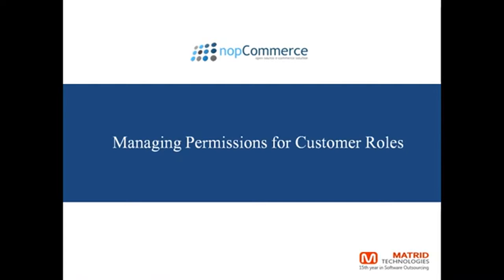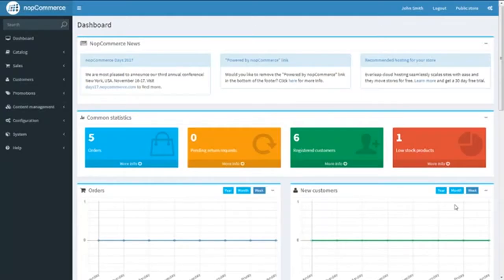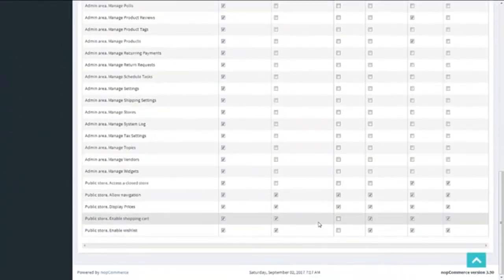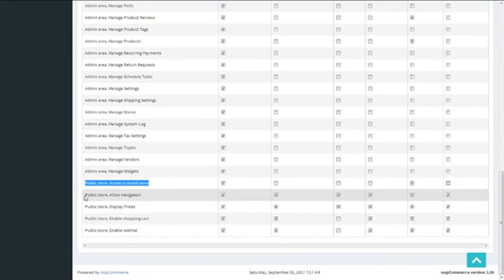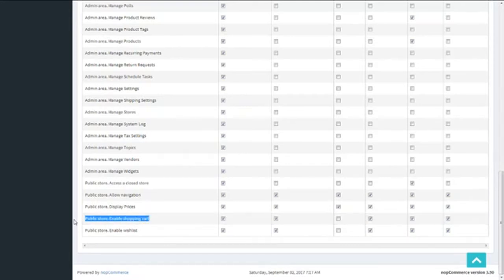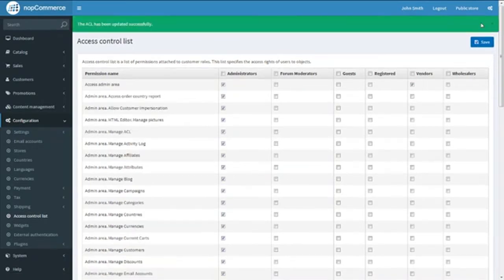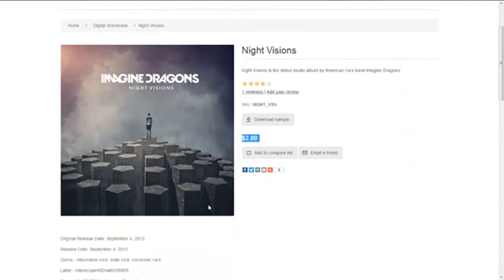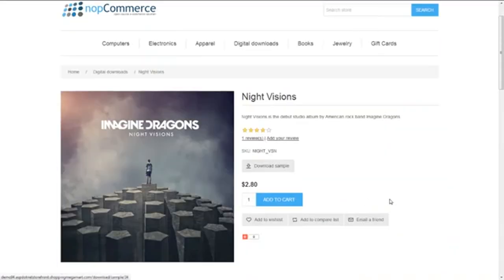nopCommerce How to Manage Permissions for Customer Roles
This video will help to Add or Manage Product Categories for your nopCommerce store.
Let your nopCommerce store add more to your charismatic power to allure customers with our easy nopCommerce support.